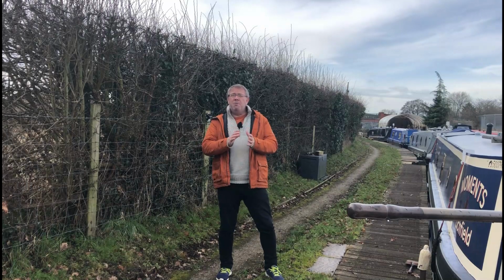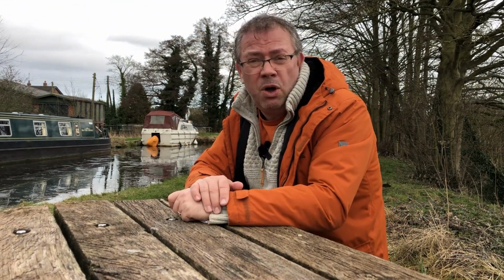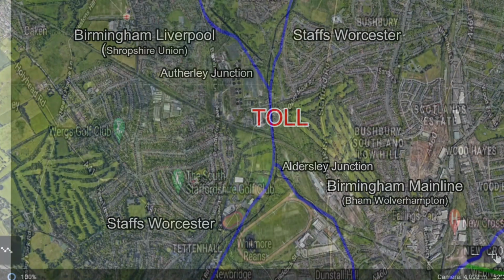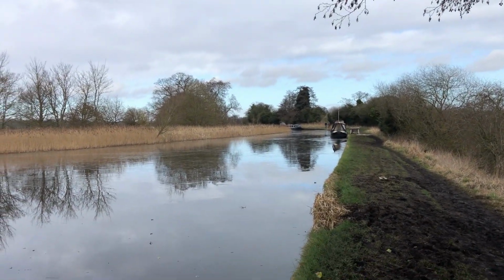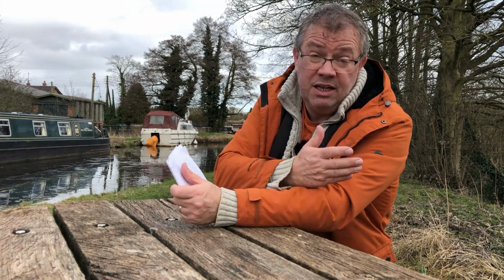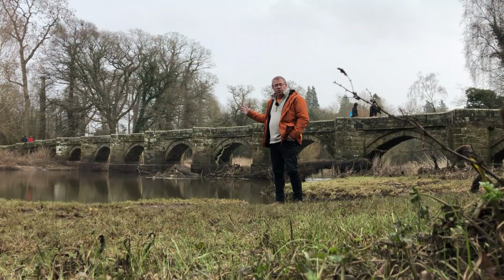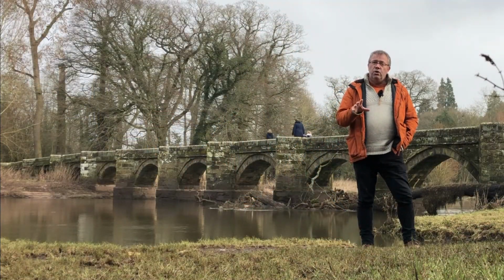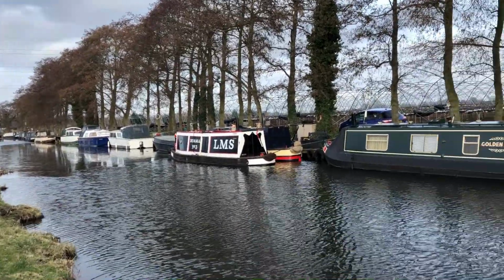#57. J5. Canal Junction in Middle Earth! Queens, Earls and Holiday Boats. Haywood is Indeed Great!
Continuing with his series of in-depth explorations of the key junctions around the Midlands, Lumpy finds himself at Great Haywood in Staffordshire, checking out Haywood Junction. The key link between the Trent & Mersey Canal and the Staffordshire & Worcestershire Canal. Ultimately extremely important to James Brindley's Grand Cross project, linking up the River Mersey with the River Severn.
Whilst researching and exploring this beautiful part of the UK canal network, Lumpy finds out a lot about the Noble and Royal connections surrounding Shugborough Estate and Tixall Hall Gatehouse.
There are some great findings regarding JRR Tolkien too. Using some of the locations in and around this area to inspire him to create mythical fictitious places in his future writings about Middle Earth. The splendid medieval Essex Bridge being key to this.
Photo of bridge in Shugborough Estate.